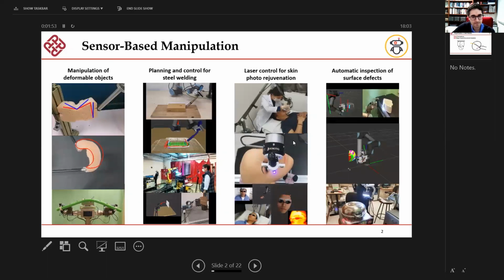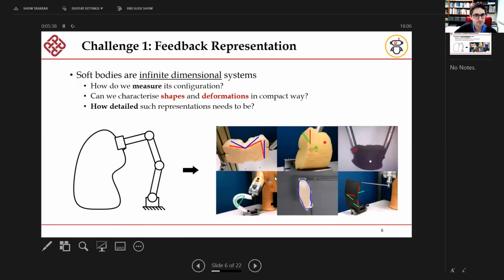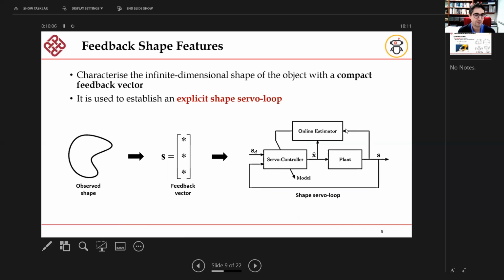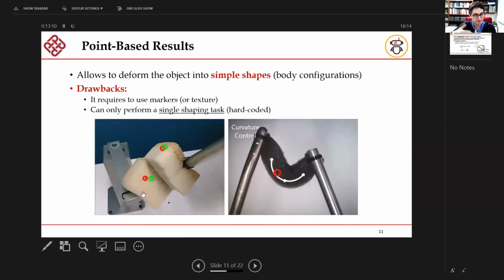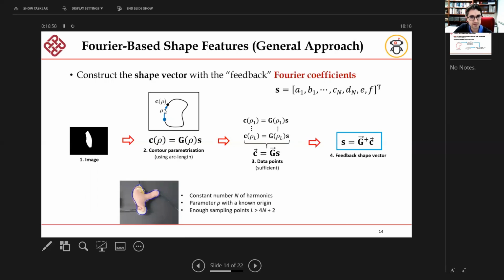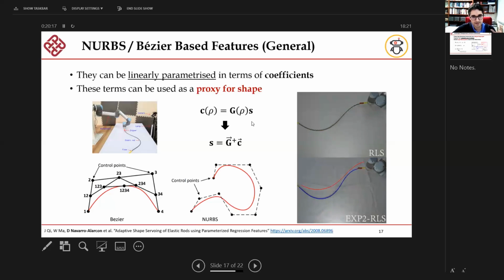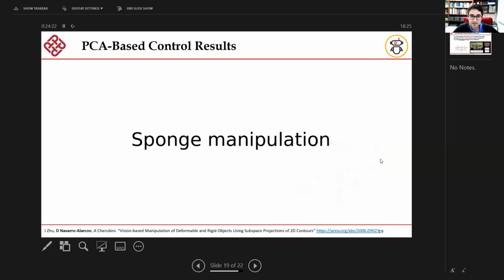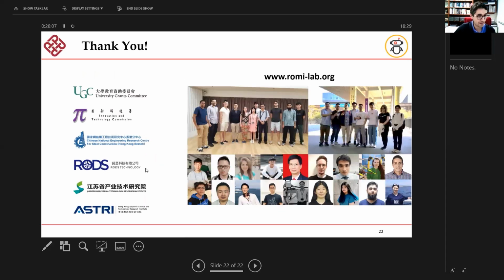Workshop ROMADO - David Navarro-Alarcon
Guest speaker: David Navarro-Alarcón, The Hong Kong Polytechnic University
"On feedback features for shape control of deformable objects"

In conjunction with IEEE/RSJ International Conference on Intelligent Robots and Systems (IROS 2020). The conference is held on-demand from October 25 to December 25, 2020.

The organization of this workshop is supported by project COMMANDIA (Collaborative Robotic Mobile Manipulation of Deformable Objects in Industrial Applications), SOE2/P1/F0638, which is cofinanced by Interreg Sudoe Programme (European Regional Development Fund)